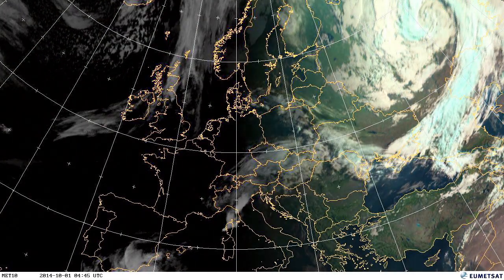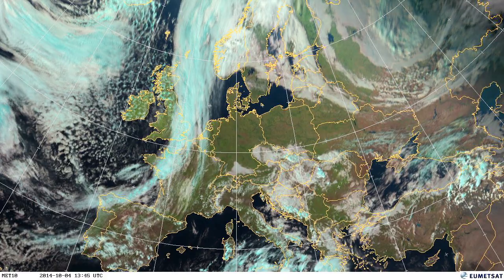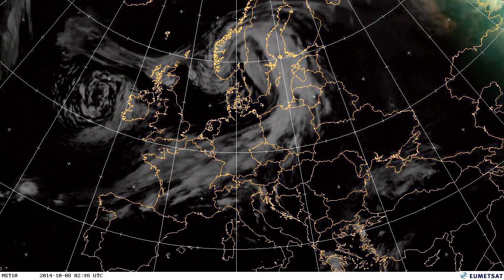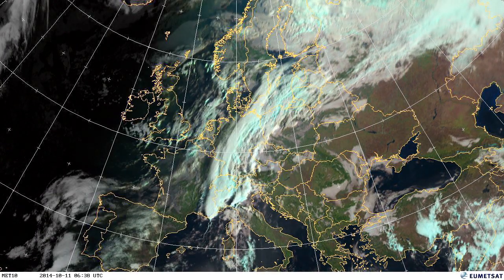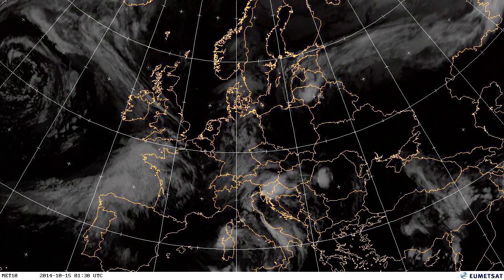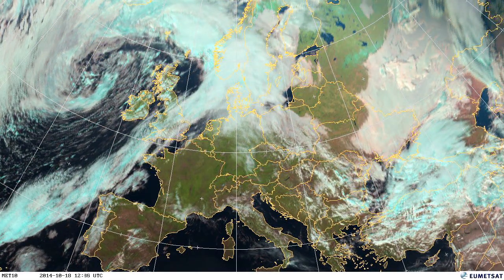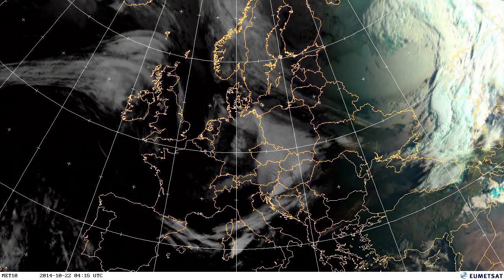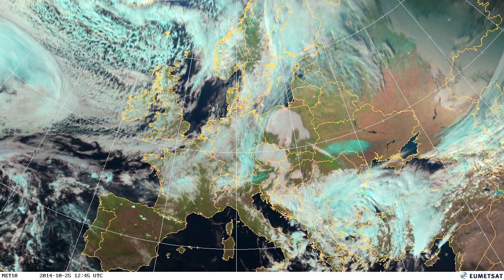European weather October 2014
A movie of weather over Europe during October 2014, with audio commentary from Mark Higgins, Educator and Trainer at EUMETSAT.

The 'Natural Colour RGB' images used in the movie are taken from EUMETSAT's Meteosat-10 satellite in geostationary orbit 36,000 km above the Earth.  The Natural Colour RGB product makes use of three solar channels: VIS0.6, VIS0.8 and NIR1.6. In this colour scheme vegetation appears greenish because of its large reflectance in the VIS0.8 channel (the green beam) compared to the NIR1.6 (red beam) and VIS0.6 (blue beam) channels.

See the full view of the Earth, as seen by Meteosat-10,